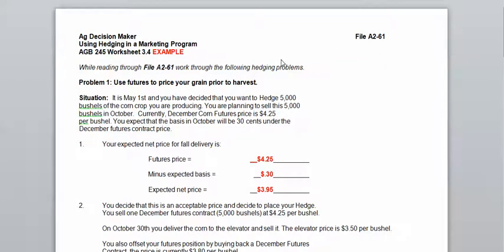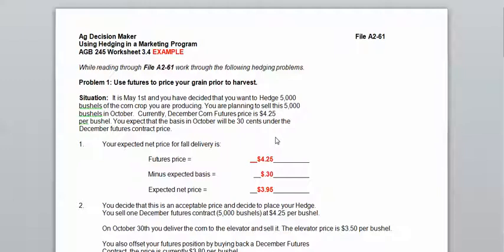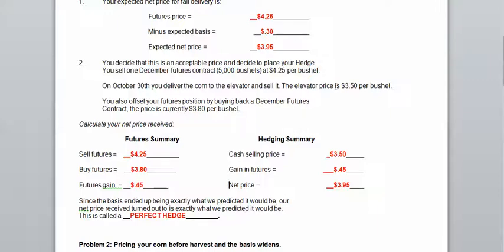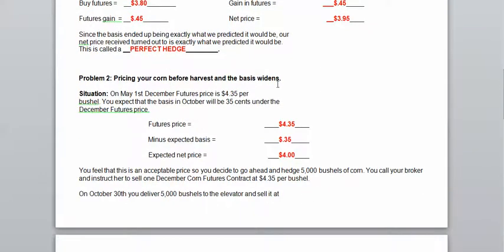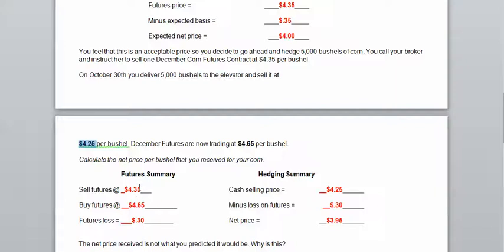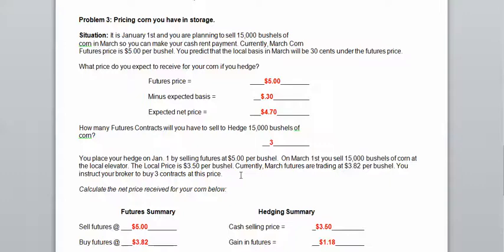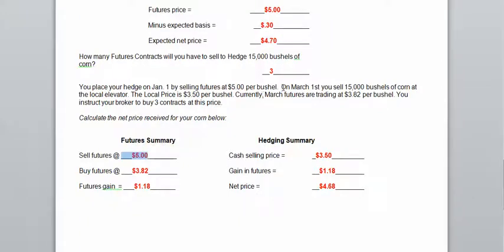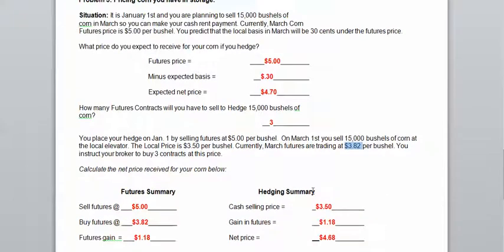AGB 245 example 3 4 video